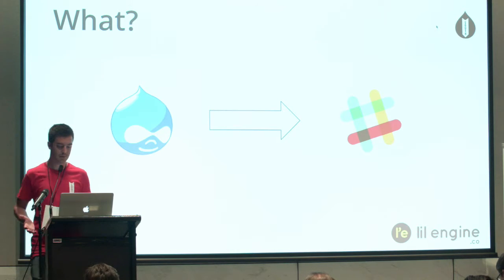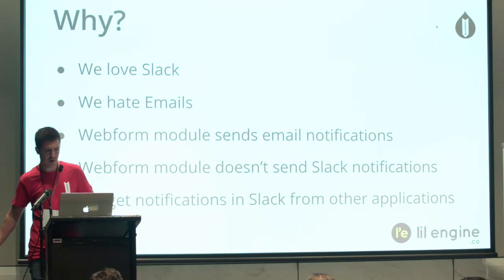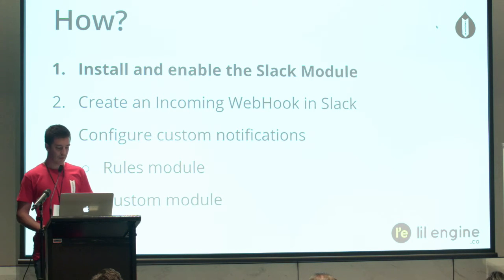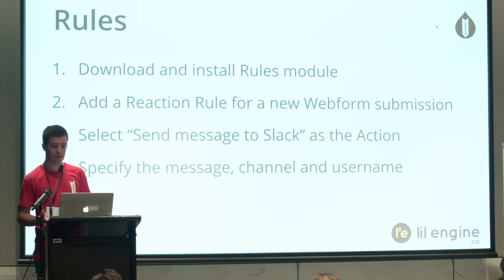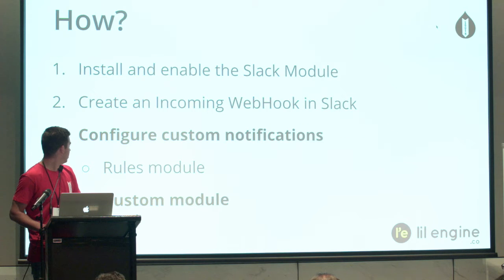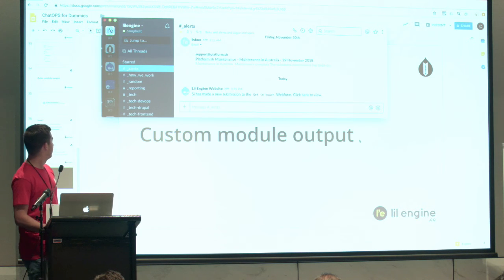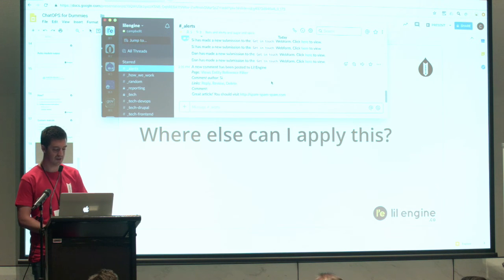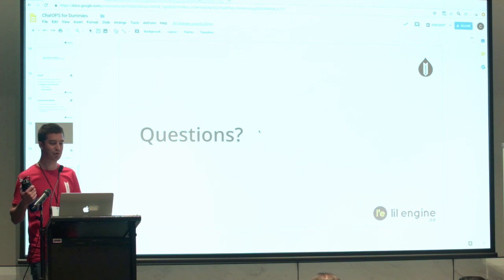Campbell Tilley - ChatOPS for Dummies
4th December 2018

This session will demonstrate to site builders how to setup and configure a simple integration between Drupal and Slack that will send notifications when Webform submissions are made.